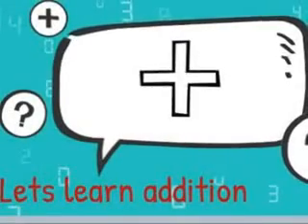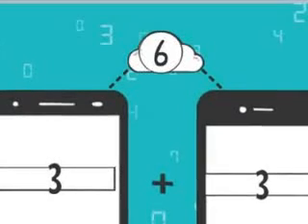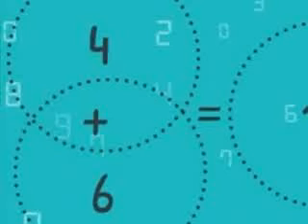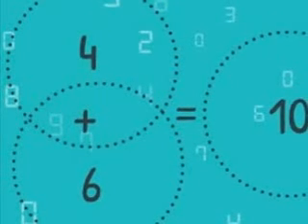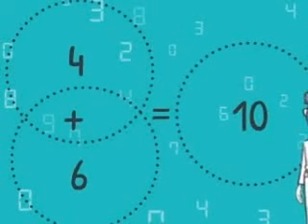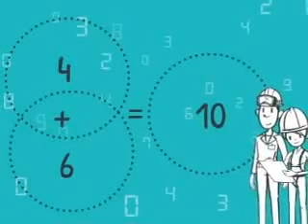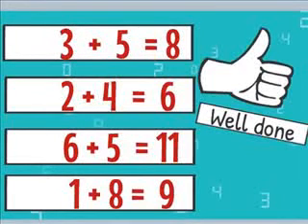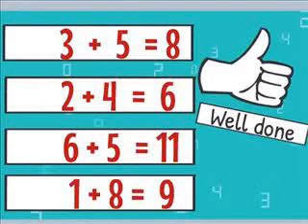Addition is fun | Counting numbers altogether | Learn to add with fun | Mental maths addition trick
Let's know addition..
If you want your kids to know counting numbers todether, add or plus.. . Go ahead,  show them the video..
Learn to solve addition sums..
Let's learn what is a "addition ", " Counting all objects/numbers together "..
Tell your child he/she will find an addition sign (+) and is equal sign in an addition sum.. If your child gets confused in solving an addition sum, Tell him to keep the bigger number in mind and show the fingers of the smaller number. This easy trick of addition will really help him/her to solve sums or finding a collective number by solving question . Show him/her the video he/she will definitely learn the easy way to solve addition sums..
Video will definitely help your child to enrich vocabulary and enhance knowledge of addition as well.
Addition is no more a big deal.  Your child will learn addition in play..
Small learners and new early year teacher can benefit from the video.. Have fun learning addition..